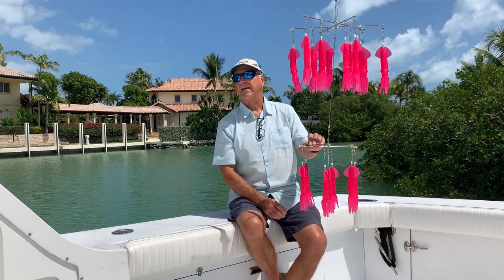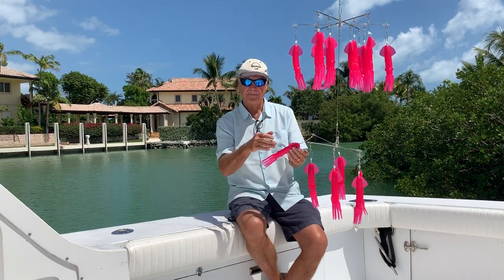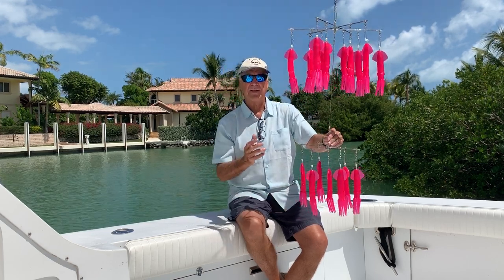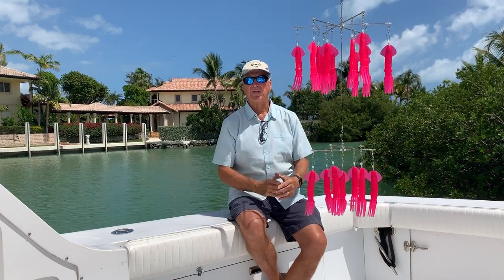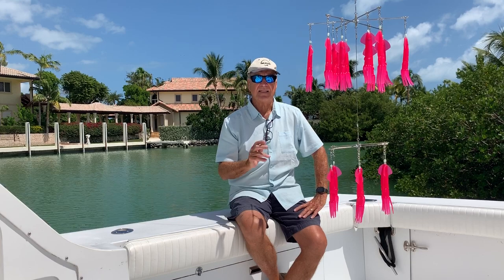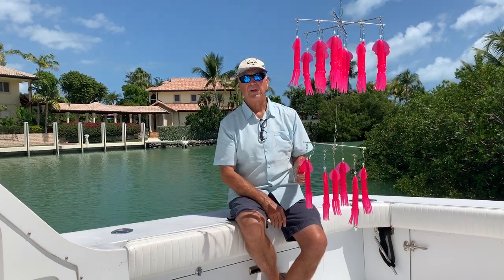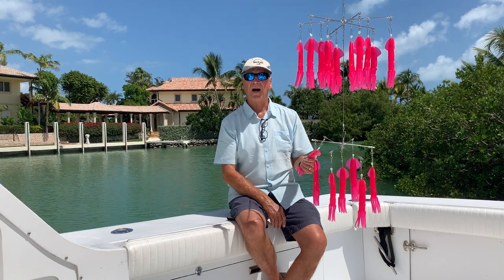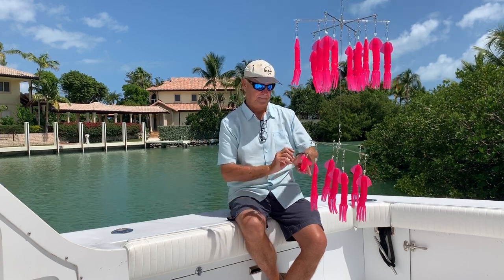The evolution of dredges has changed the game when it comes to trolling spreads and fills the cooler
- The Marlin Darlin Double dredge with Hot Pink Squids.

Dredge fishing can be one of the most productive ways to lure more fish into your trolling spread. By mimicking a school of bait fish behind your boat with artificial baits, dredge fishing is a sure way to draw the attention of a wide variety of offshore fish.

6 stainless steel arm (18 inch diameter) dredge with 12 nine inch squids, followed by a 6 arm (12 inch diameter) dredge with 7 nine inch squids.
All arms are terminated with a swivel for easy breakdown and stowed in a mesh bag.
Nylon covered stainless cable connecting the 2 dredges.
High quality swivels and anti chaff gear on each squid.

We use the highest quality squids for durability and great action. Each squid has a lead weight in the head to get the dredge to run deep and track well. The dredge bar is flexible and creates a pulsing action in the water to simulate normal bait ball activity. A total of 19 squid, each 9 inches. The evolution of dredges has changed the game when it comes to trolling spreads. Fishing dredges have enabled fishermen to create the appearance of a school of bait fish below the surface right behind the boat and they are the hottest thing in the fishing-tackle world.